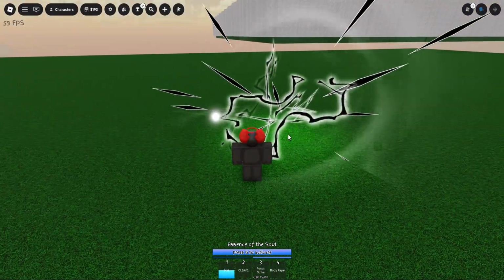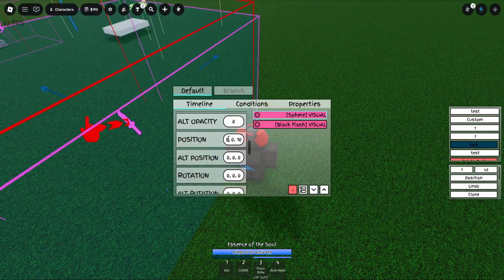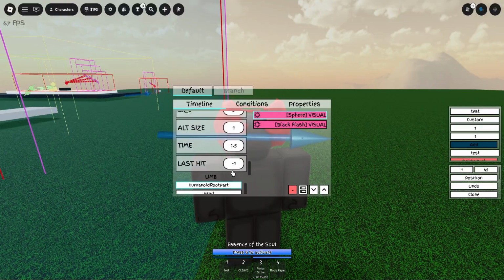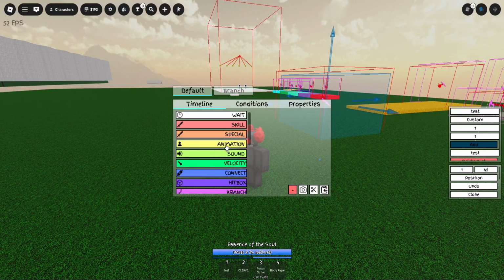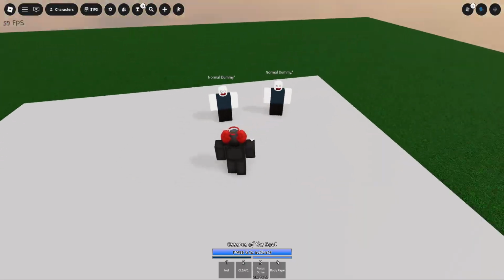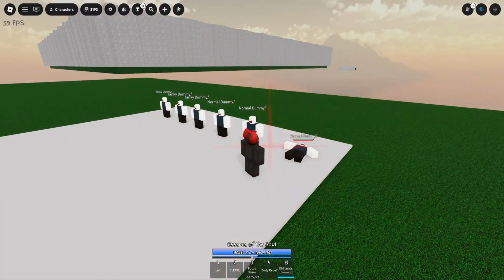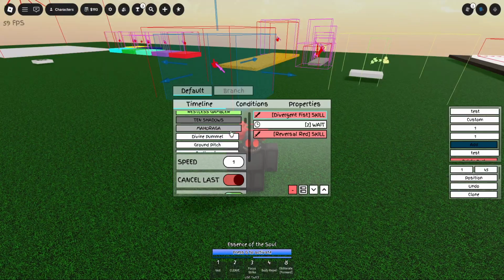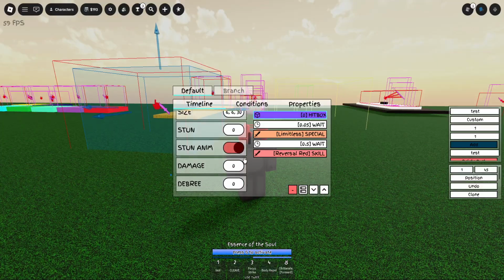Here's how to use Visual, Hitbox, and hit cancel (basically)